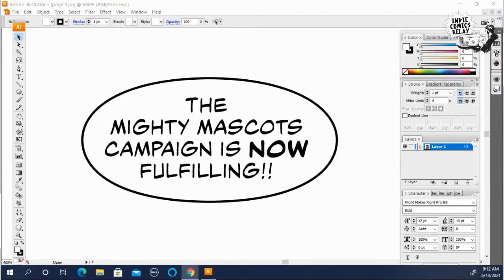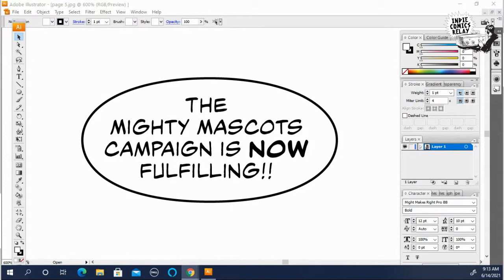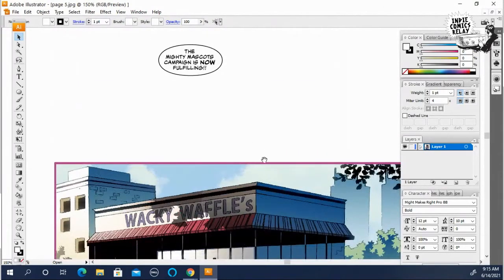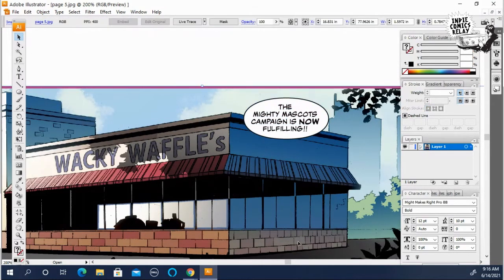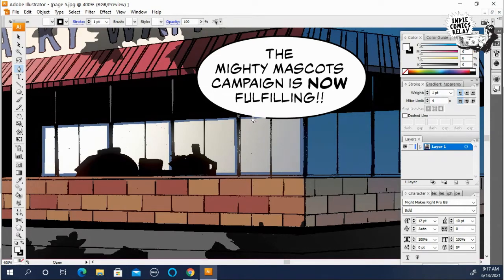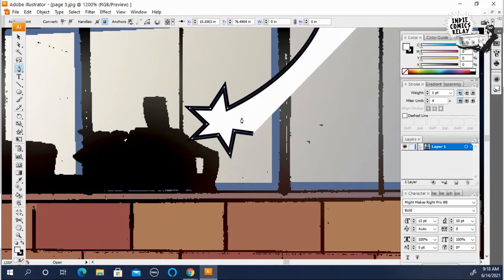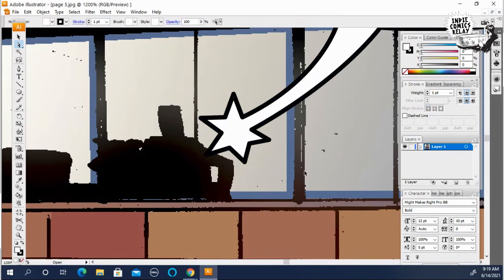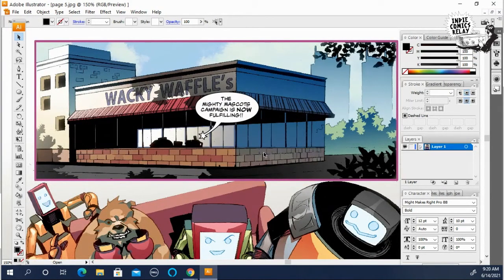Comic Book Lettering Techniques Lesson 5 -- Creating Word Balloons with Squinks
Hello everyone! This is Keith Gleason the creator of the "Mighty Mascots" and I'm sharing some of my lettering tips I've picked up over the years! In this fifth lesson I will show you how to make a Squink with your word balloons. A squink is the small star like shape at the end of a balloon tail that is mostly used when a character is talking through a wall or vehicle. i'll share my technique on creating one of these unique balloons that we see all the time in comic books. I also encourage you to check out other letterers  and their techniques. Also feel free to send any comments my way!

Find me and the Mighty Mascots at these links:
AlternaAccess.com
RecklessSidekick.com